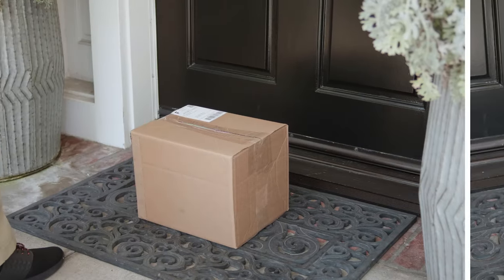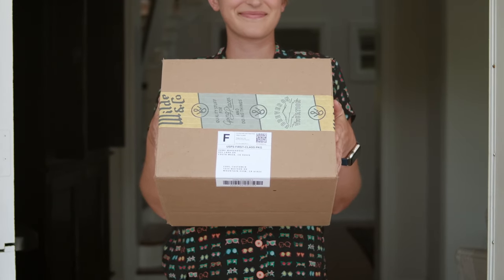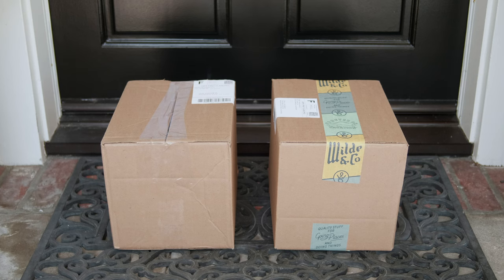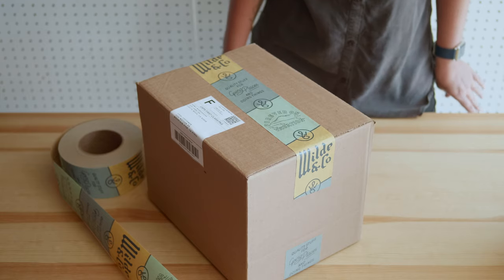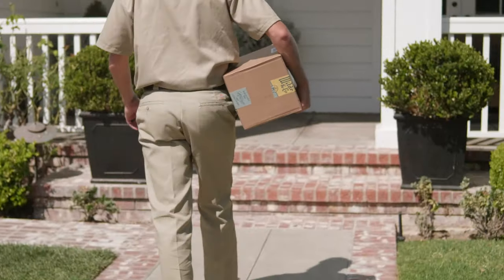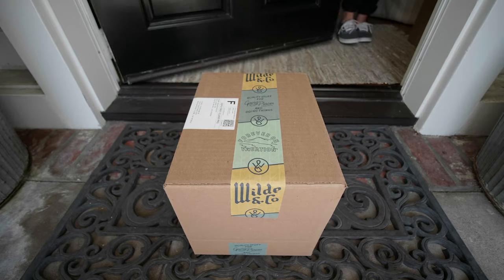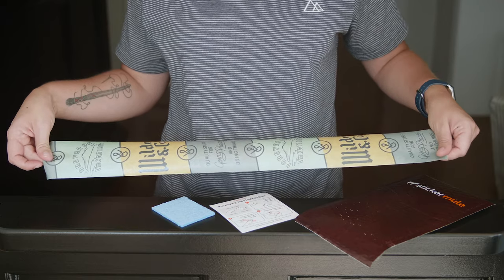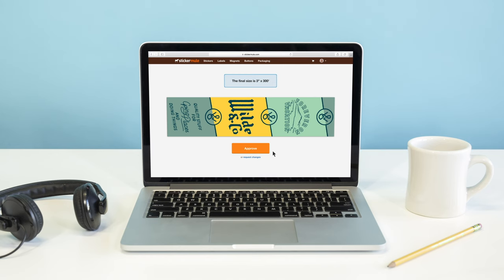Packaging tape: The best way to ship your boxes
We compared the difference in cost and quality between custom packaging tape and regular unbranded packing tape.

Order a roll of custom packaging tape starting at just $19

Advantages of water activated tape:
- Brand your boxes 👀
- More efficient 📈
- More secure 💪
- Eco-friendly ♻

More packaging tape videos!

Still reading this description?